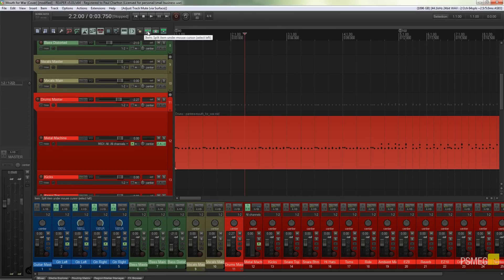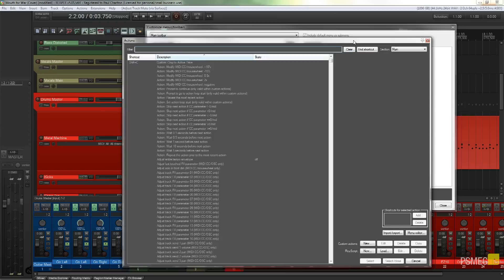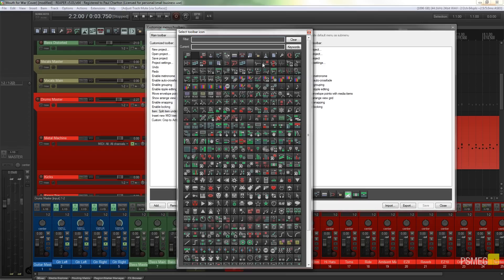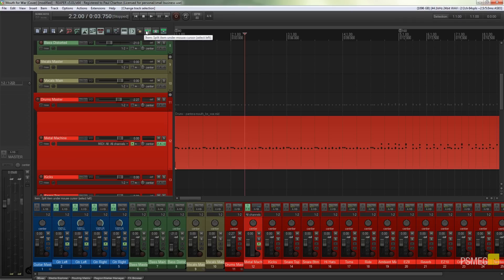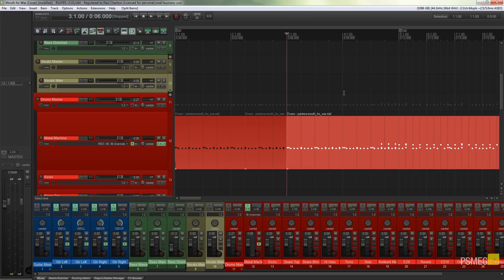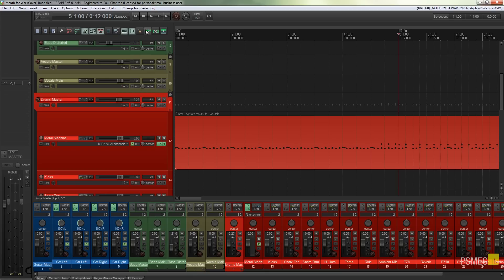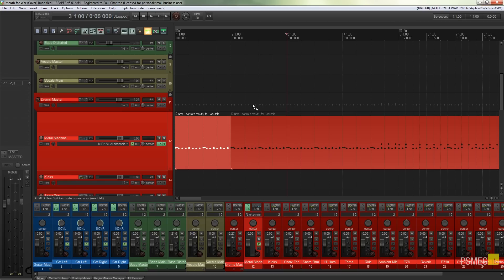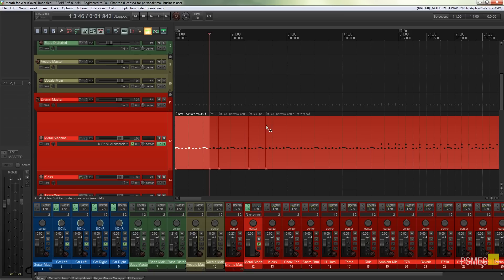Reaper Quick Tips - Split Item Under Cursor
Speed up the process of splitting your audio using this great little tip. Learn how to add a 'Split Item Under Cursor' custom button to your toolbar.

See how quick it is to make multiple cuts using this technique.

SUPPORT:

Our website offers additional information and perks. Please check it out!